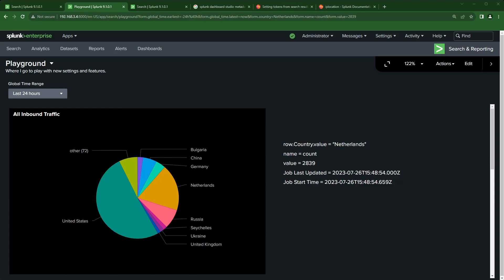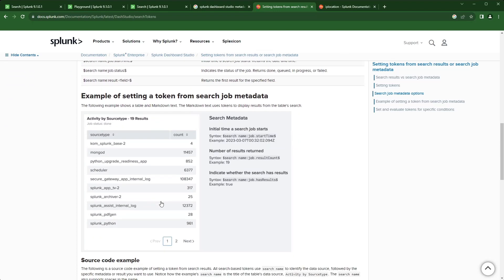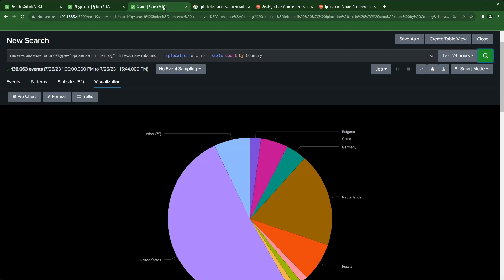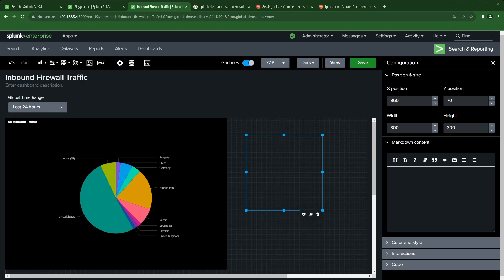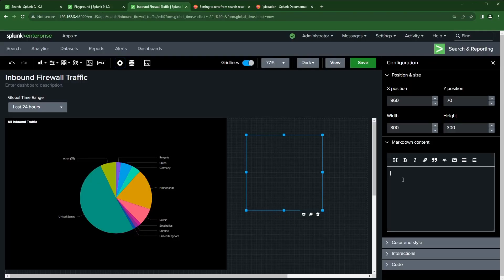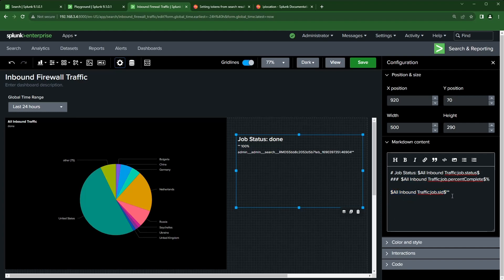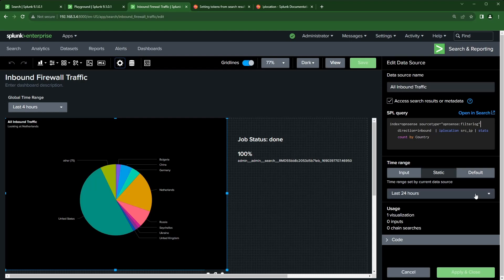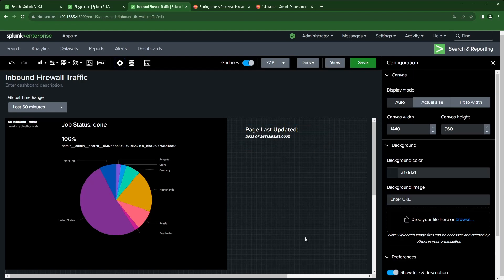Splunk Dashboard Studio search results or job metadata token usage example.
In this video I will cover how to enable and use search results or search job metadata as tokens within Splunk Dashboard Studio builder.  I will cover where to find more information and then build a simple dashboard from scratch to demonstrate how to enable and pass the tokens from a pie chart into a markdown.